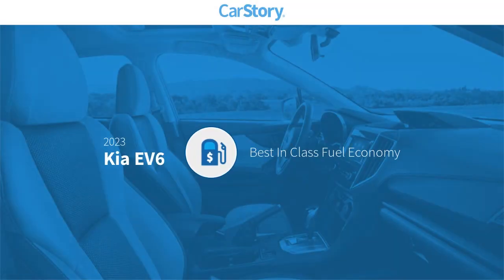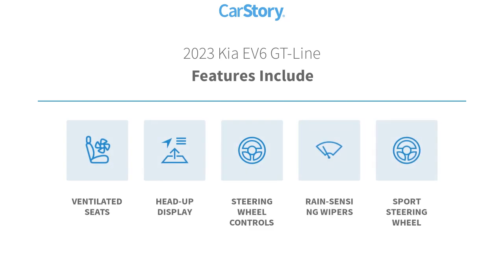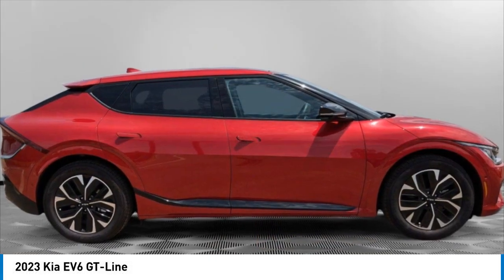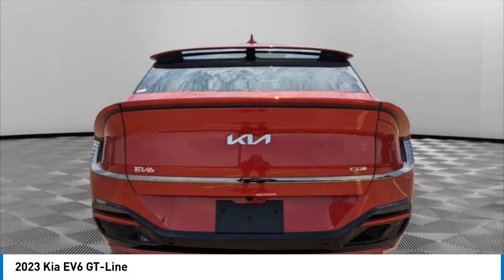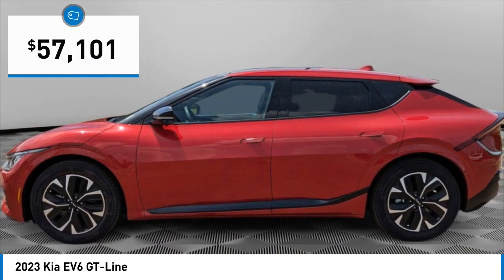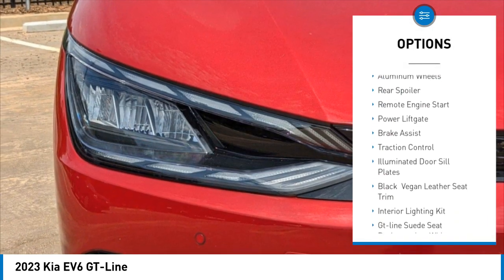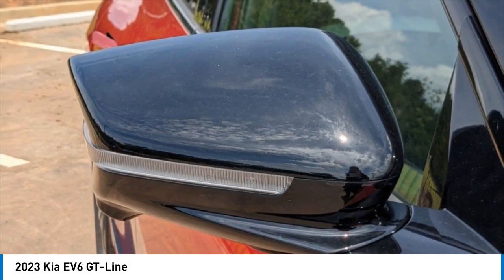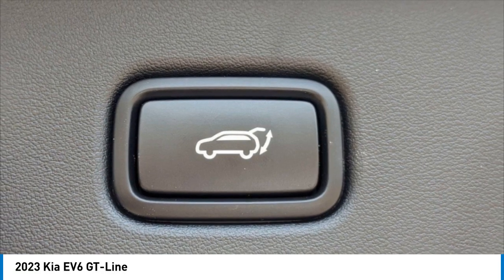2023 Kia EV6 K10831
2023 Kia EV6 GT-Line

Runway Red 2023 Kia EV6 GT-Line RWD 1-Speed Automatic Electric ZEV 225hp134/101 City/Highway MPGWhile every effort has been made to ensure display of accurate data, the vehicle listings within this web site may not reflect all accurate vehicle items. All Inventory listed is subject to prior sale. The vehicle photo displayed may be an example only. Pricing throughout the web site does not include any options that may have been installed at the dealership. Please see the dealer for details. Vehicles may be in transit or currently in production. Some vehicles are shown with optional equipment. See the actual vehicle for complete accuracy of features, options & pricing.